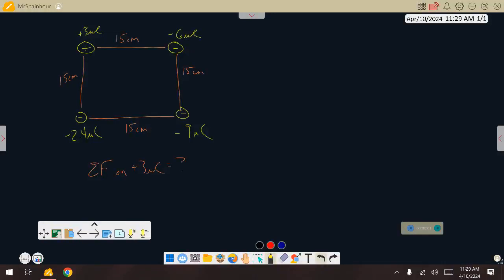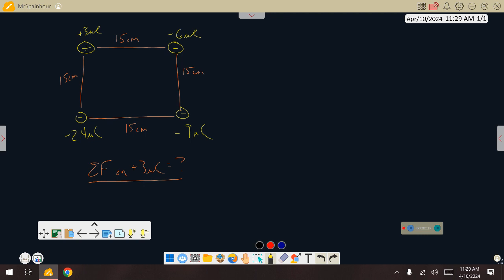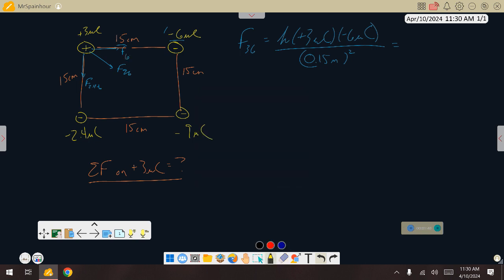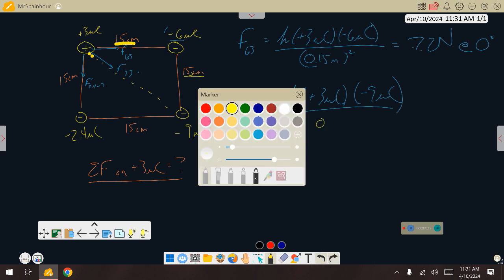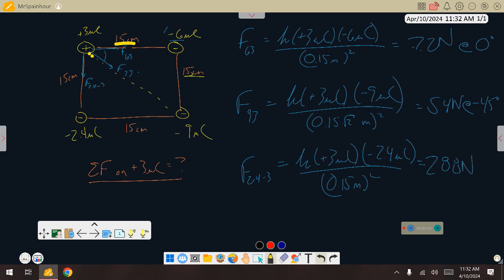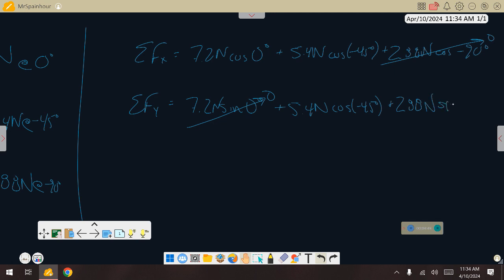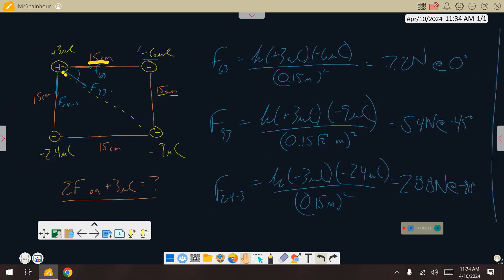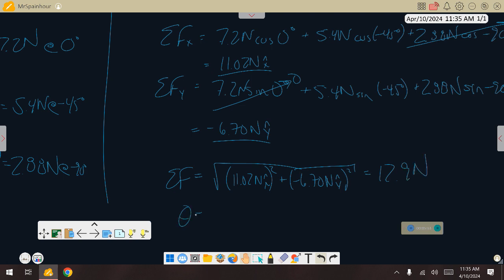Vector Addition and Coulomb's Law Problem (2a on 9.3)